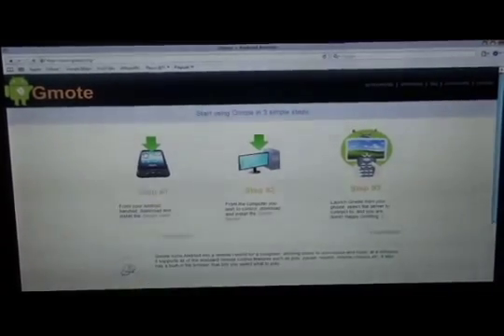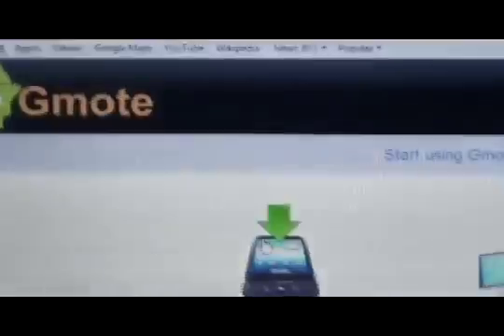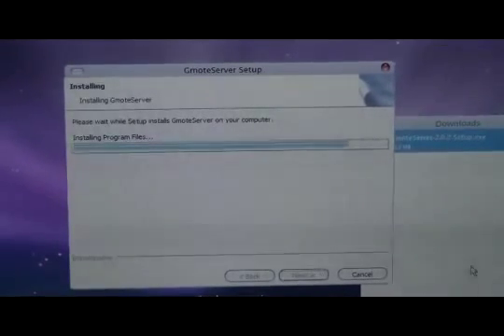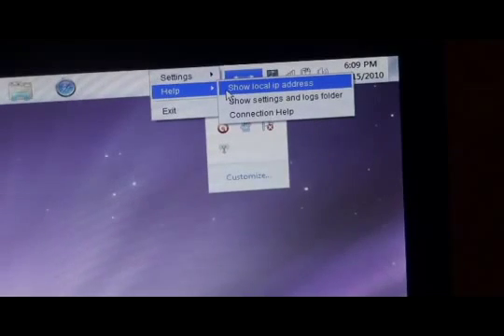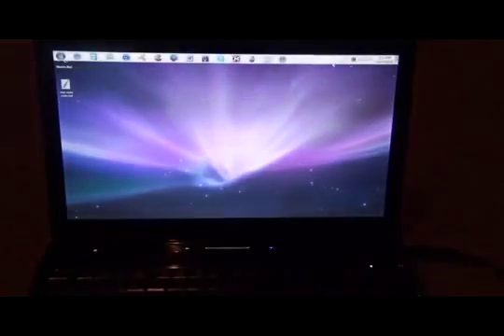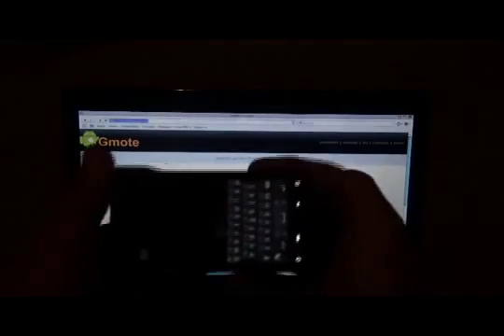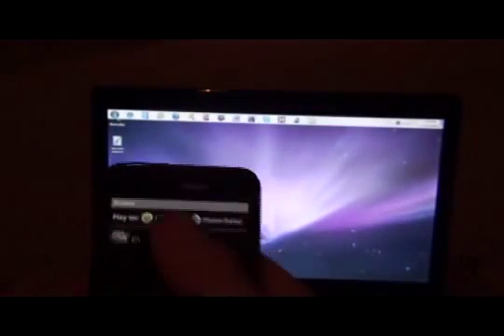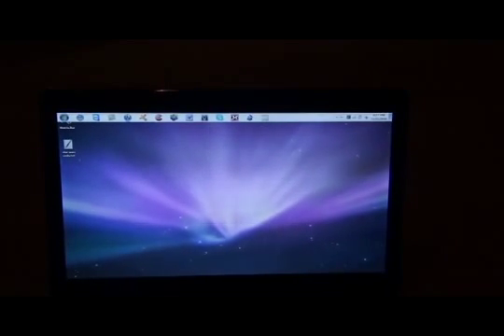How to Control your computer from your Phone